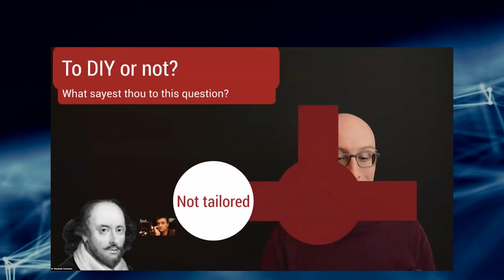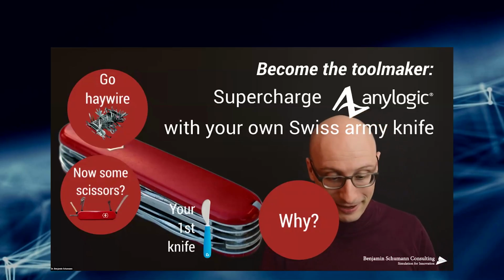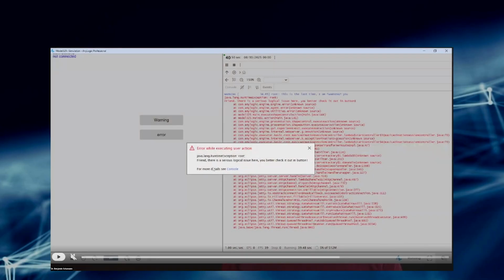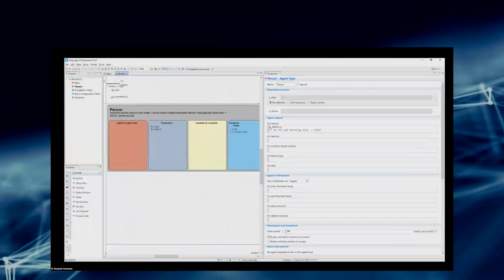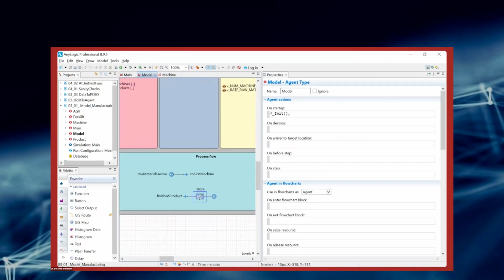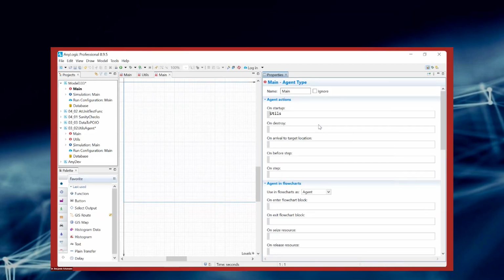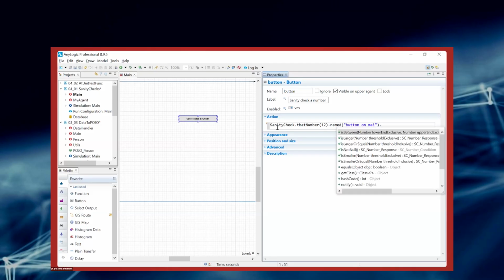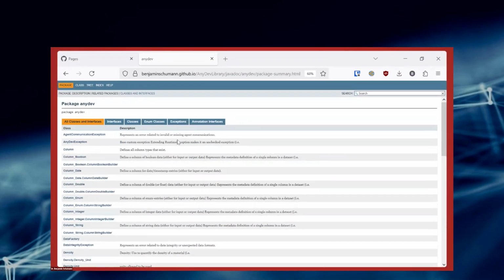Become the Toolmaker: Supercharge Your Model Development with Your Own Set of Tools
Building models is great, but building them faster, cleaner, and bug-free is even better. In this presentation, Dr. Benjamin Schumann shows you how to create your own AnyLogic Swiss army knife: a set of tailored tools that streamline your workflow, cut repetition, and give you full control.

This video covers:
• Developing reusable utilities for simulation projects.
• Effective debugging techniques using trace logging.
• Implementing sanity checks to catch issues early.
• Creating self-documenting models and reusable templates.
• Organizing common functionality with utility classes and agent types.
• Building lightweight testing frameworks for simulation models.
• Developing and documenting custom Java libraries for AnyLogic.

Timestamps:
00:00 Introduction
00:38 Becoming a "Swiss Army knife" simulation developer
04:43 External packages vs. custom-built tools
16:04 Debugging models with trace logging techniques
20:02 Using sanity checks to improve model reliability
26:19 Self-documenting models and reusable templates
37:49 Designing utility agent types and shared functions
50:06 Using builder patterns for cleaner APIs

This presentation is part of the AnyLogic Conference 2025.